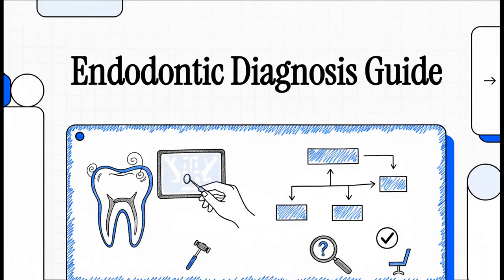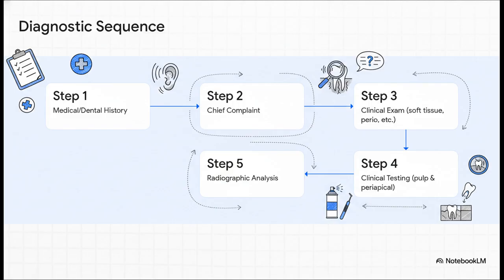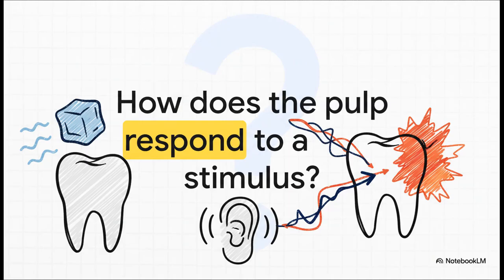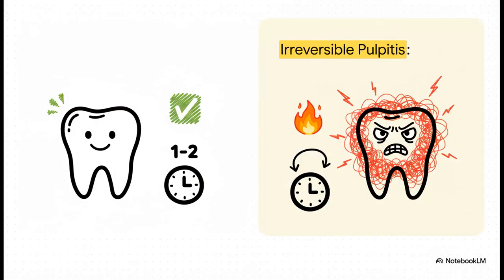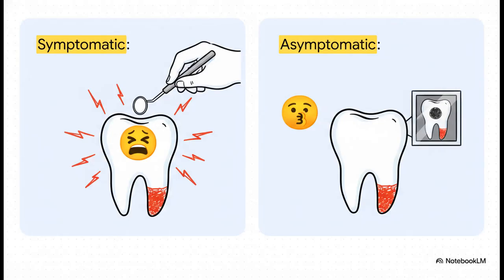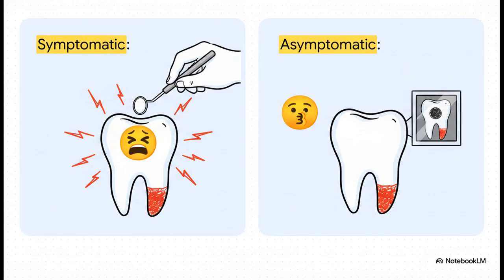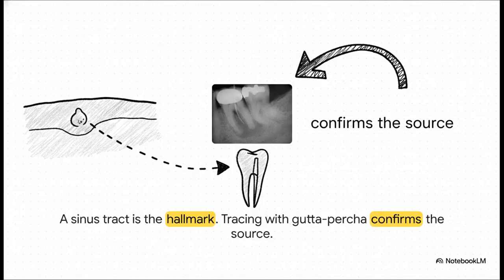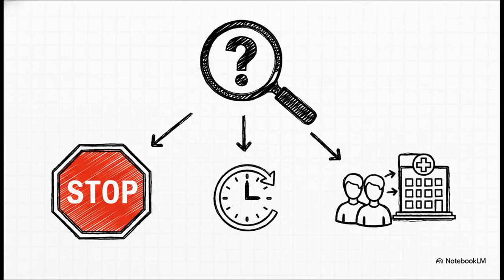Endodontic Diagnosis Guide